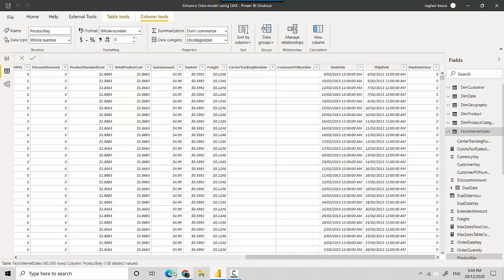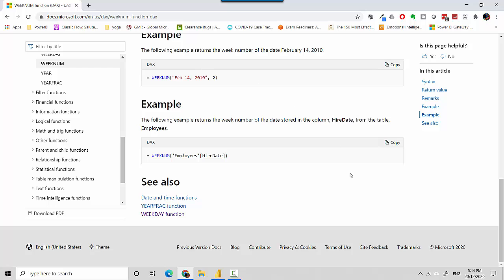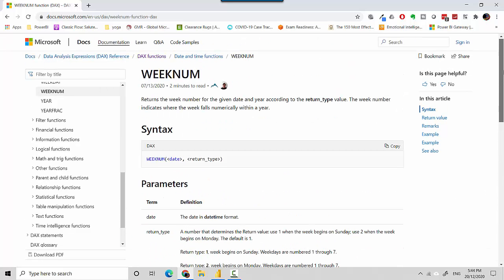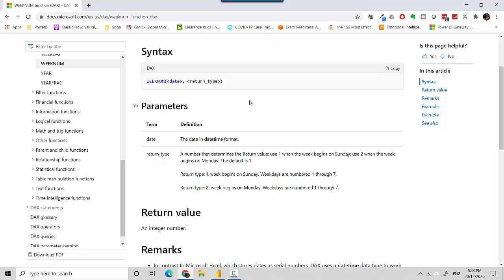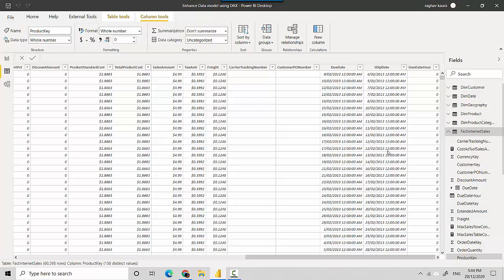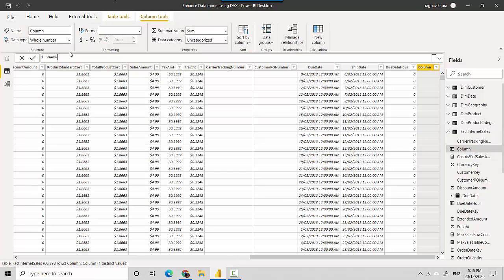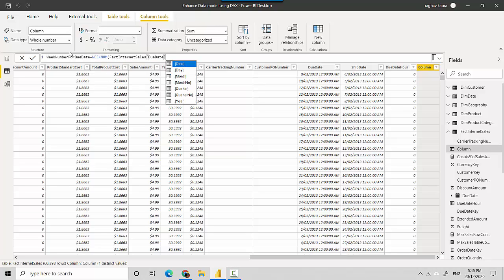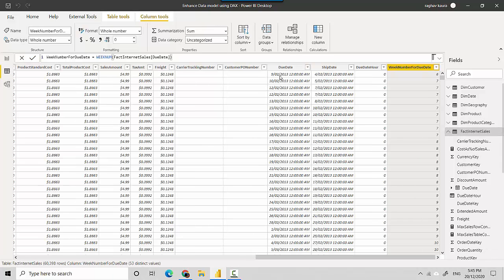Extract weeknumber from a date using DAX weekday function Power BI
Published on Dec 21, 2020:

In this video, we will learn about the DAX weeknumber function.

In the previous video, we will learn to use the DAX weekday function.